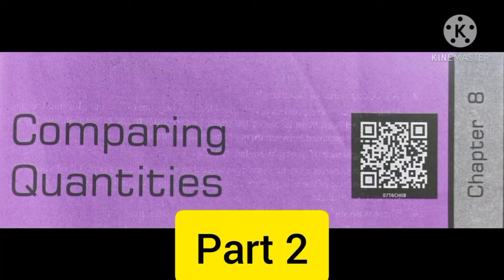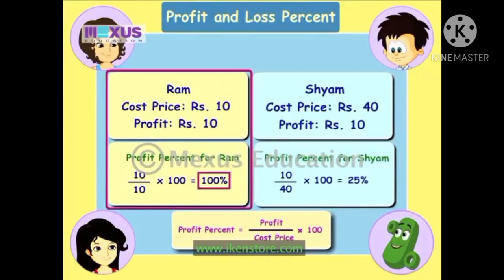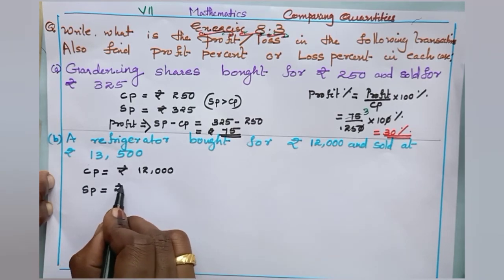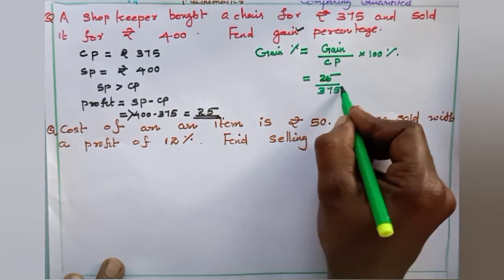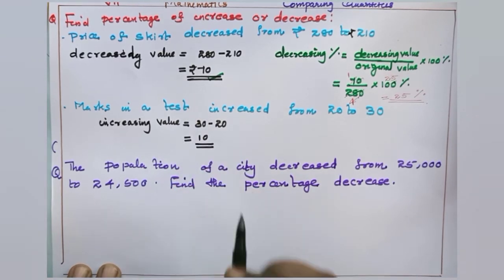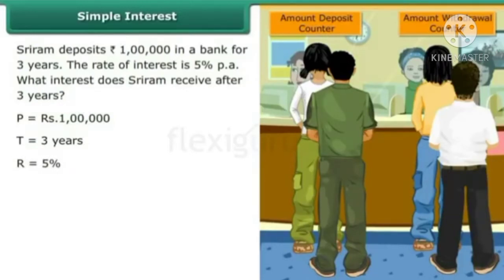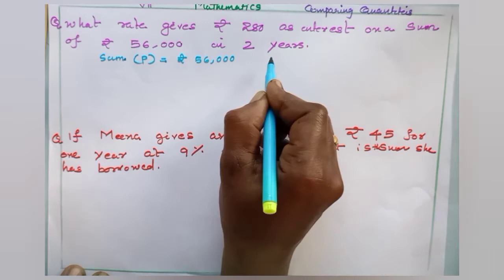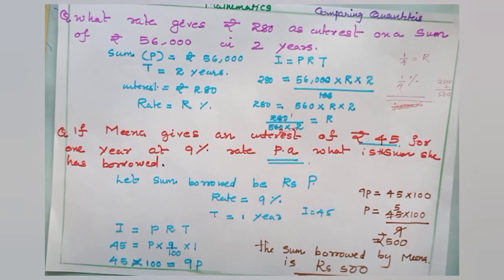Comparing Quantities |Part 2| Std 7